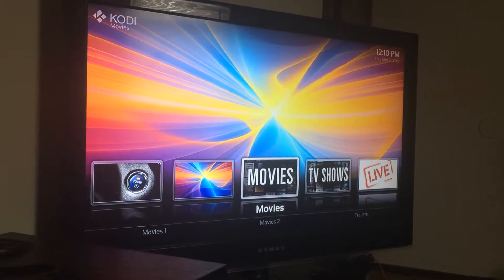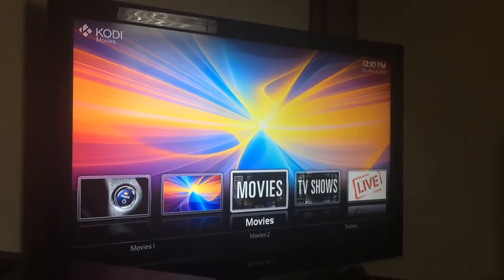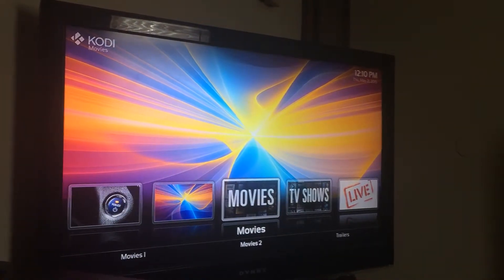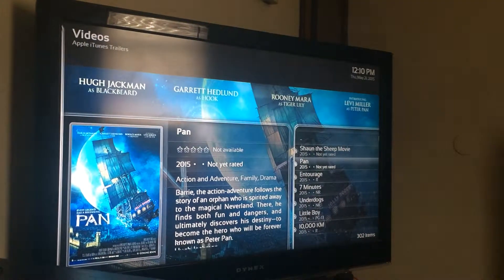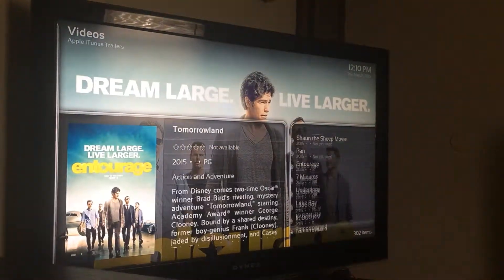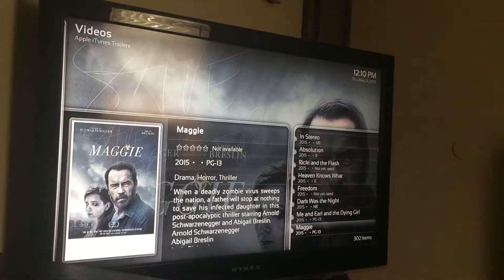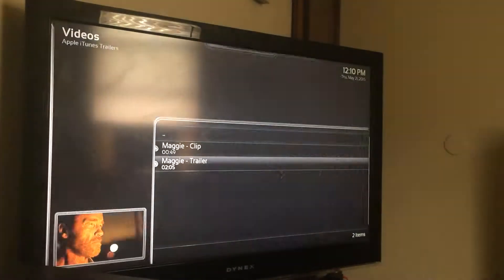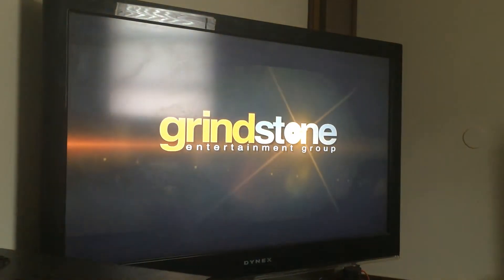How to watch movie trailers on android TV